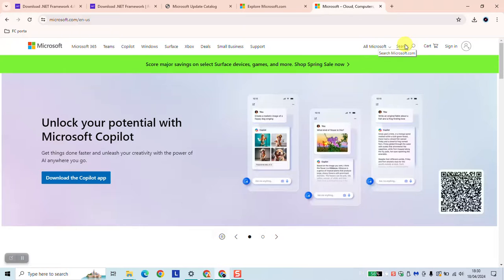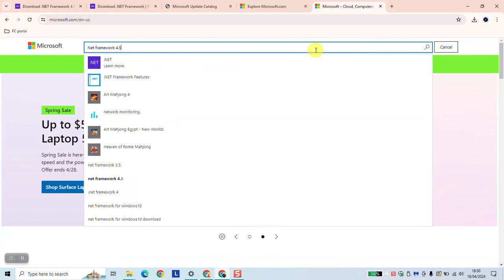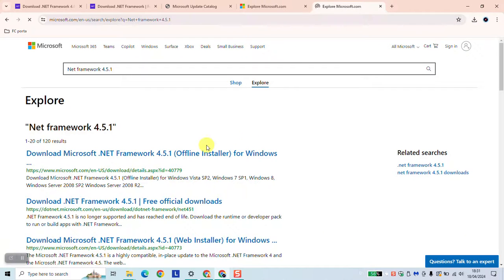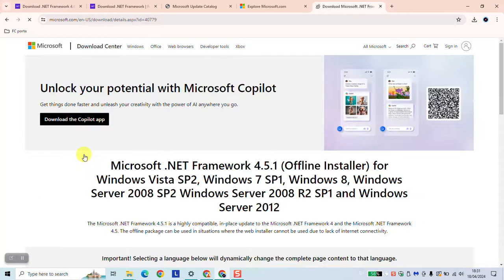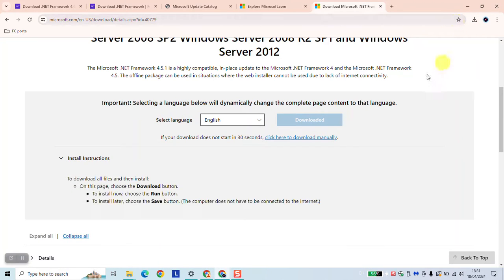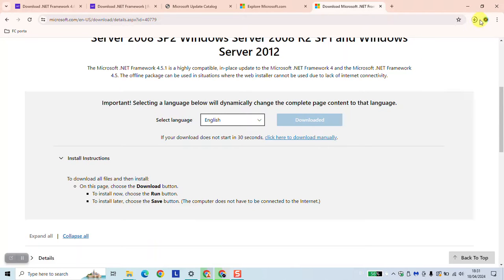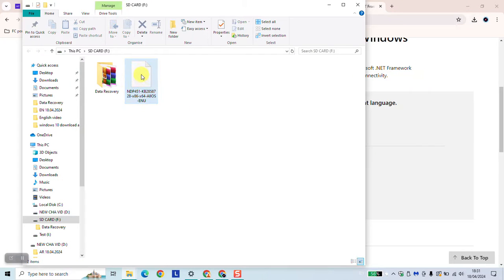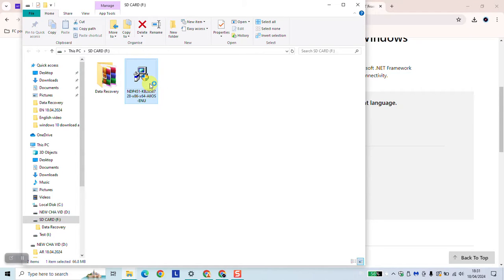How to download and install .Net framework 4.5.1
Learn how to easily download and install .NET Framework 4.5.1 on your Windows PC! This step-by-step tutorial will guide you through the entire process, ensuring you can get your applications up and running smoothly. Perfect for beginners and those looking to update their development environment.